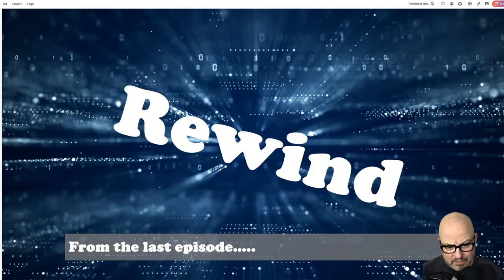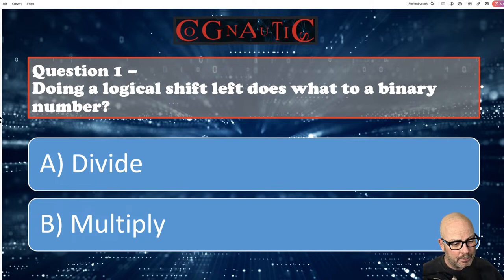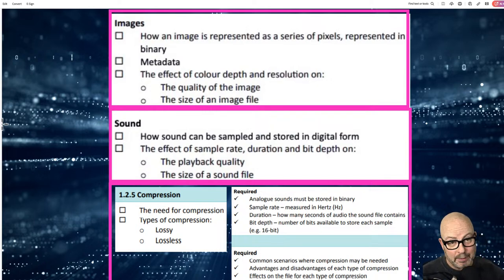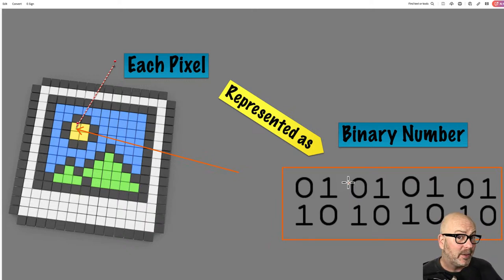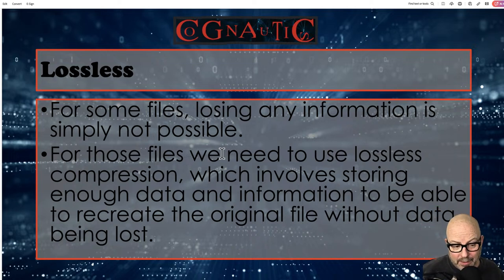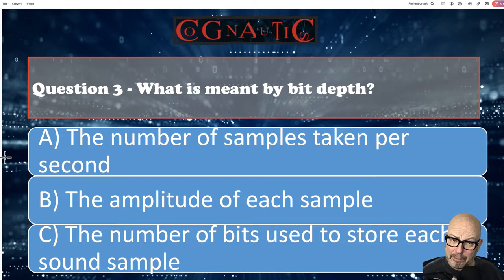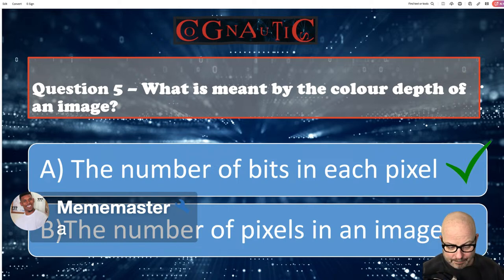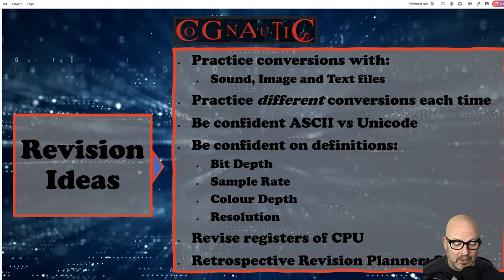Images, Sound and Compression